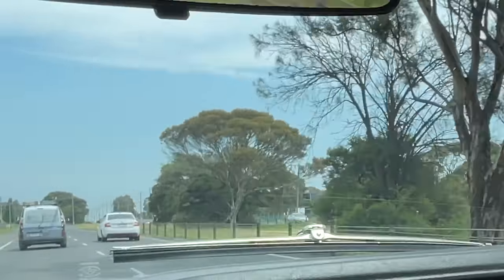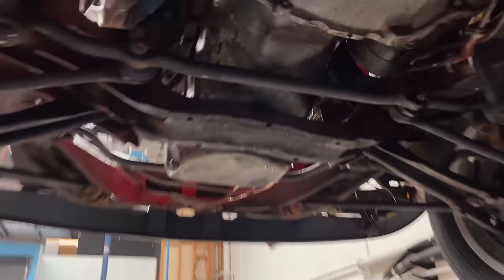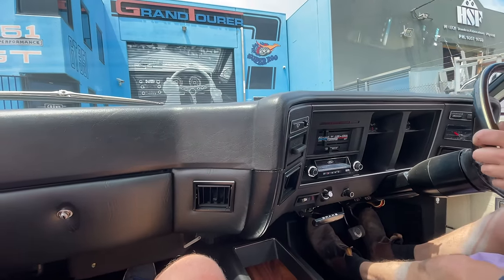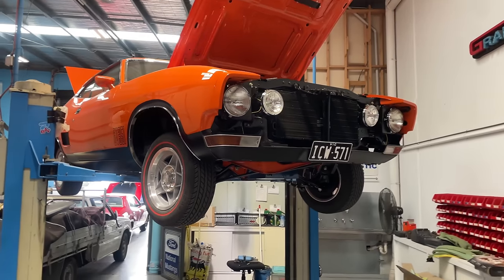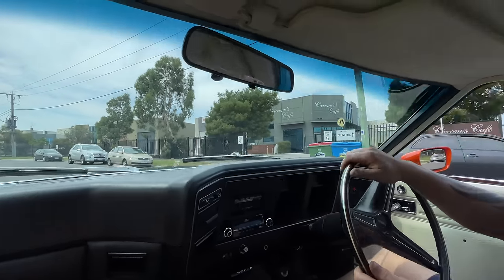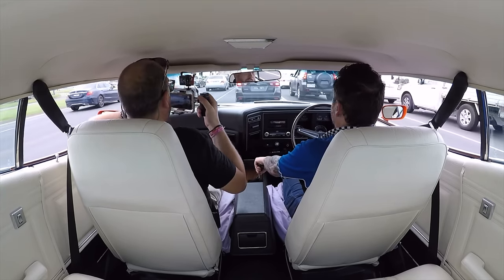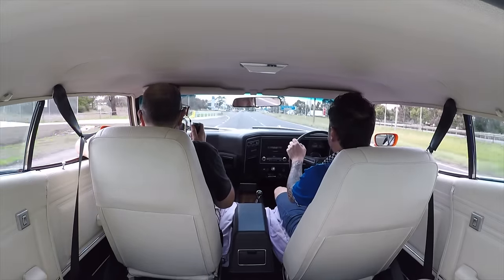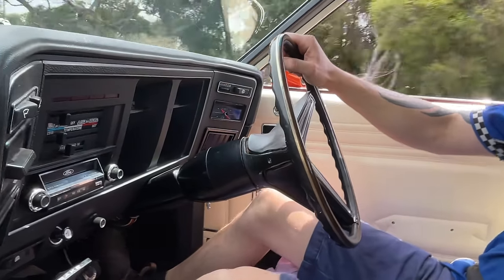Can this 650bhp Beast with skinny tires scare the Living Daylights out of me?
Grand Tourer Ep8 - This week I am in Campbellfield to accompany Dan on a shakedown drive in the nearly completed 1970 Orange Tango Ford XB Falcon.

This is the one with the 434in³ or 7.1 litre engine by one of Melbourne's most renowned engine builders and has been in the workshop for at least the time I've been visiting which is well over 15 months.

Dan and the team at Grand Tourer have worked their magic on this one producing one of the most stunning Falcon builds of the year with its orange exterior set off with a white interior.

Also in the shop are a mix of other Falcon's including a panel van and a particularly beautiful green one, that I have to say is probably my fabvourite specs of all the Falcons I've seen.

Dave's Classic Garage Tours (DWT) is on many of the socials

for allowing me a nose about and to Dan for one of the drives of the year, despite it only being up and down the Hume.